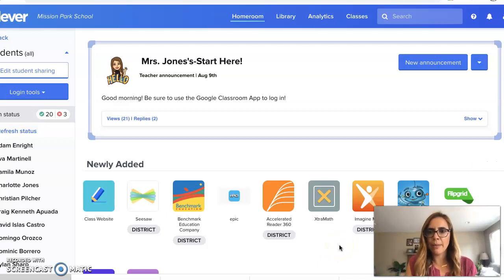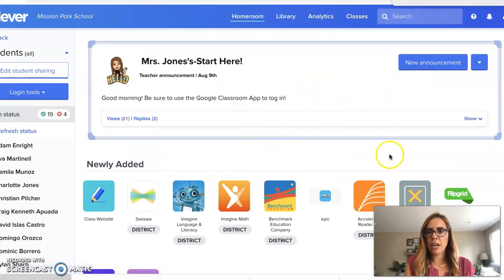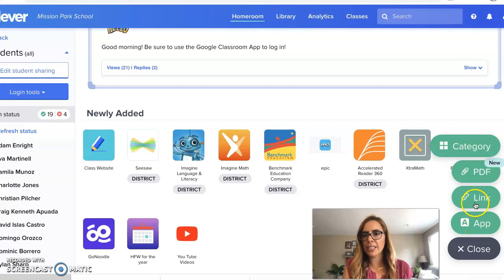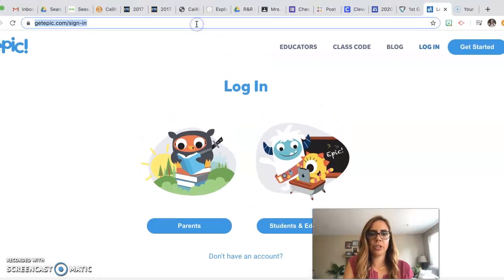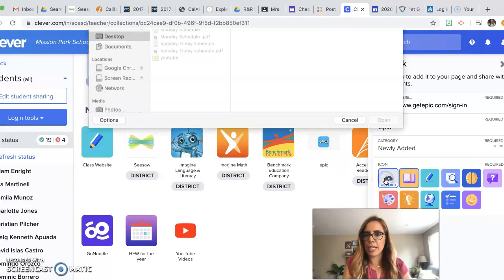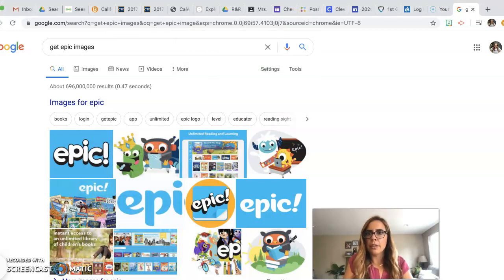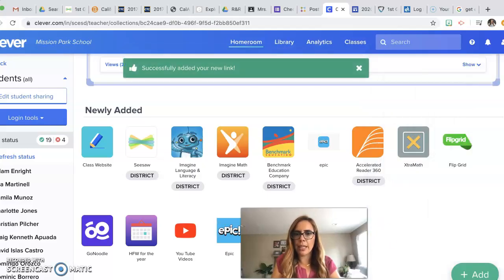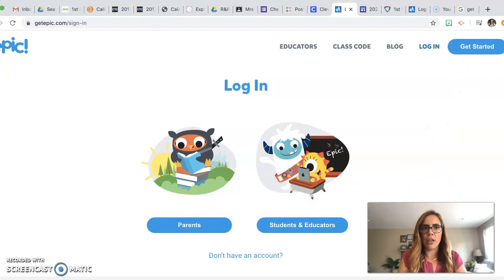How to add a link on Clever